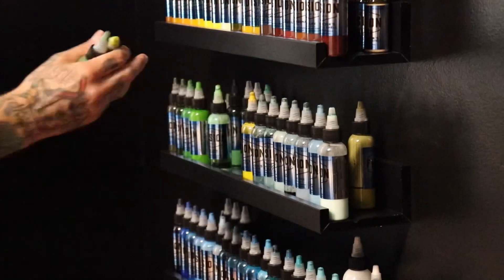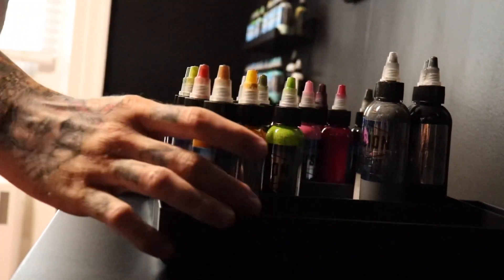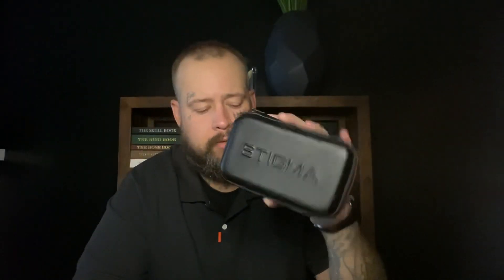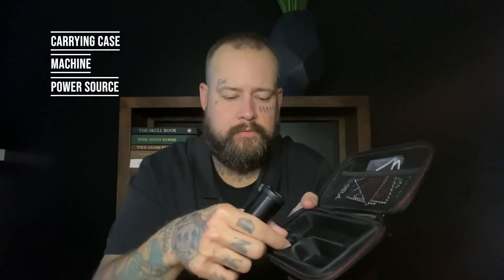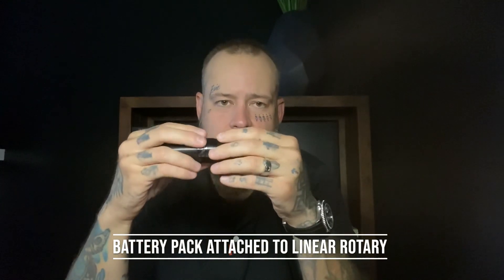Stigma Force review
A look at the Stigma Force, a rundown of the specs, pros and cons and my overall impressions and ramblings on this machine.

Big thanks to David Weir for editing and filming